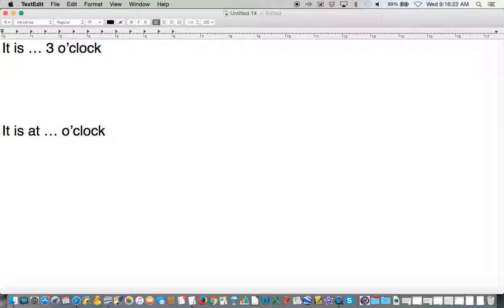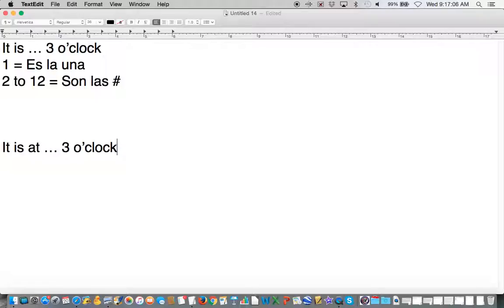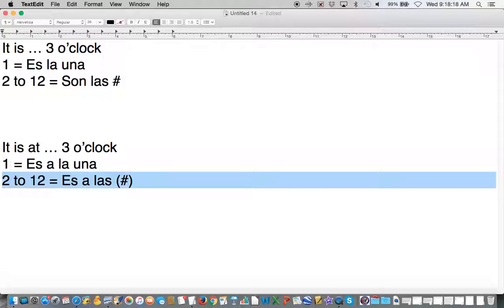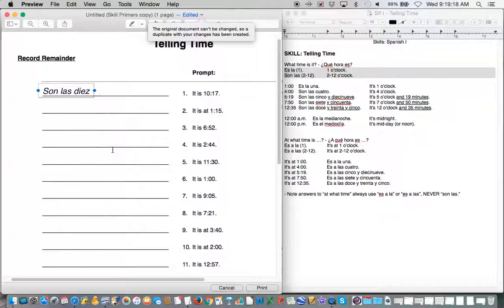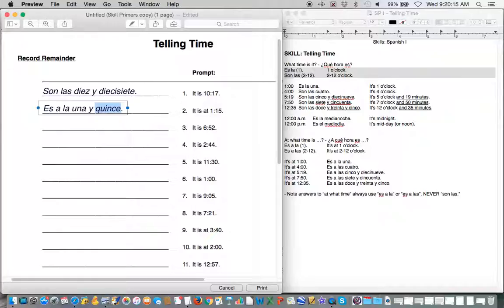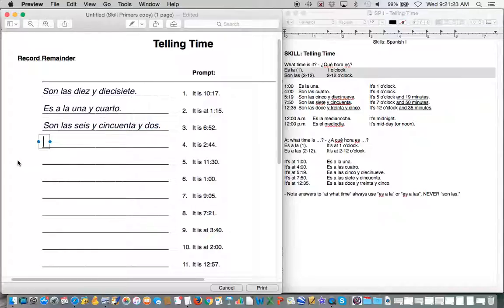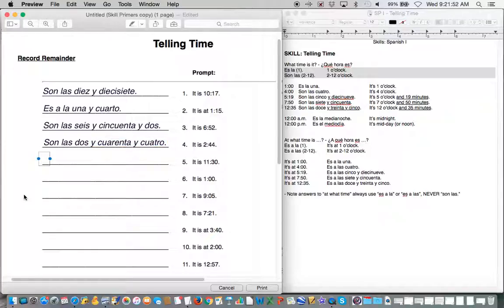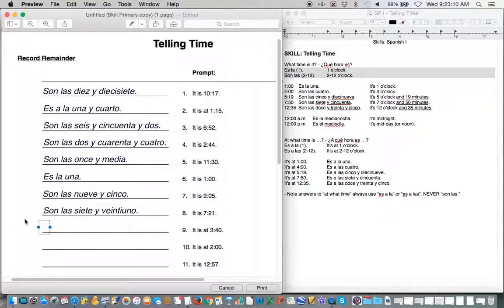Spanish I 003A: Telling Time